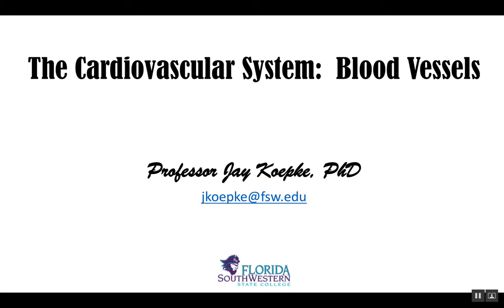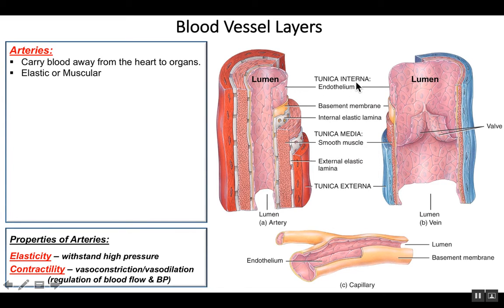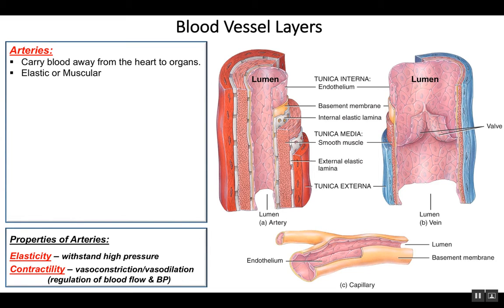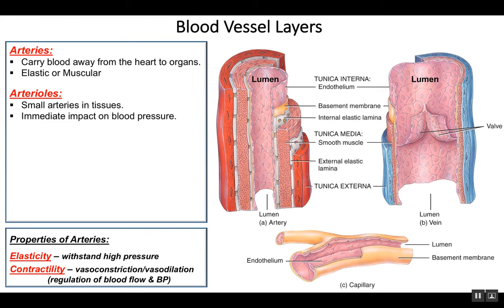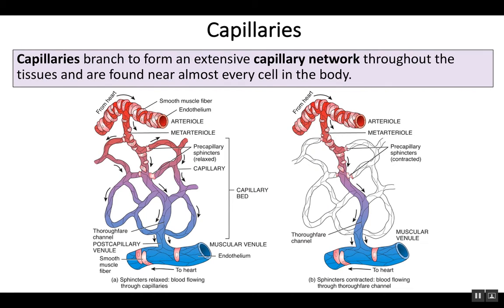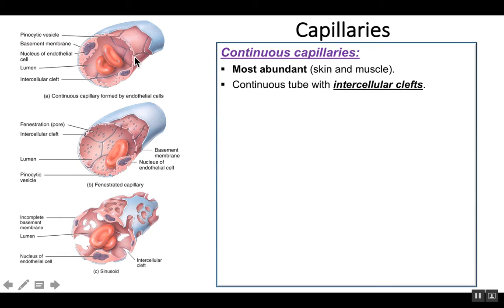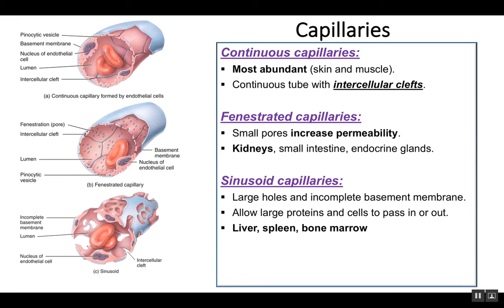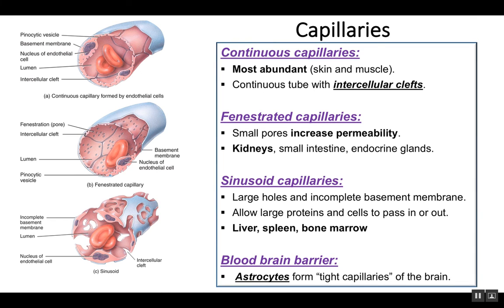Blood Vessels 1